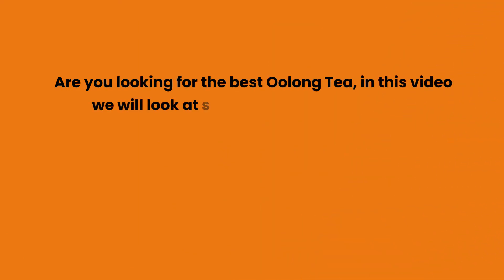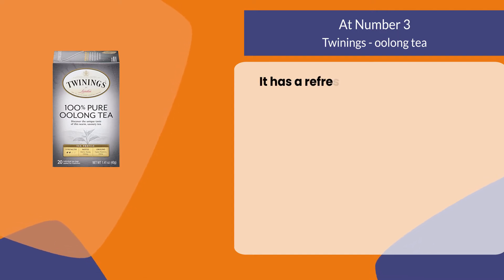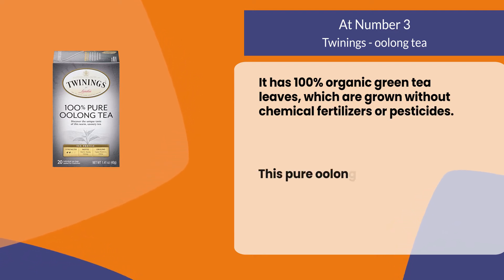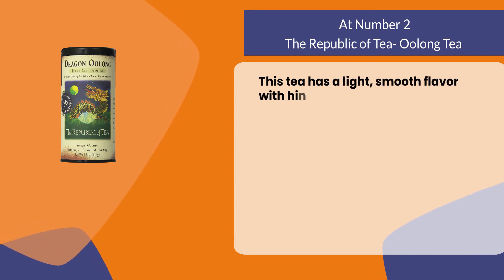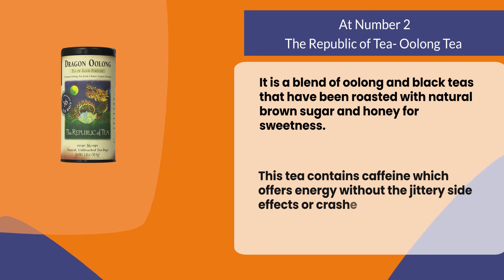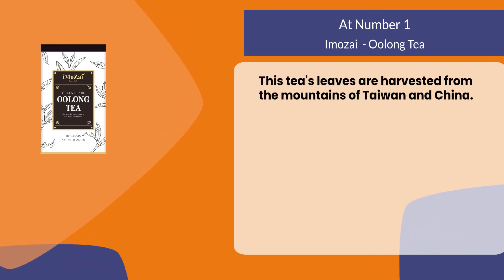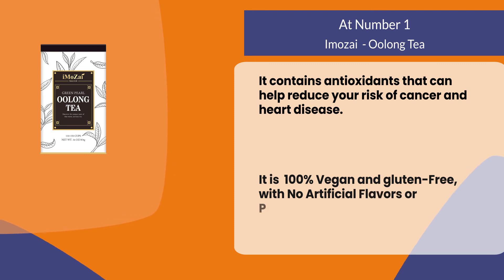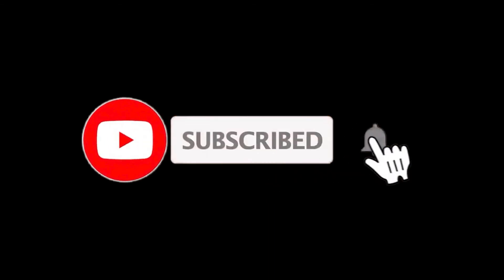Best Oolong Teas With Flavours From Sweet to Smoky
Follow the links given below to check the product prices:

Imozai  - Oolong Tea:

The Republic of Tea- Oolong Tea:

Twinings - oolong tea:

0:00​​  Best Oolong Teas With Flavours From Sweet to Smoky
0:22  Twinings - oolong tea
0:57  The Republic of Tea- Oolong Tea,
1:34  Imozai  - Oolong Tea
2:11  Closing Remarks & Subscribe To Our Channel